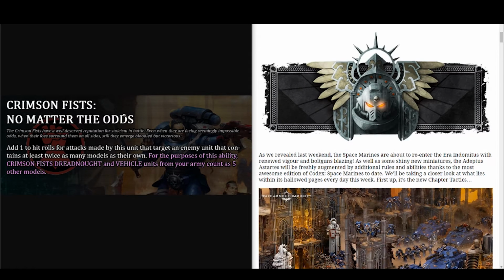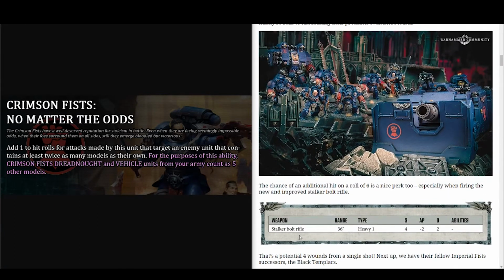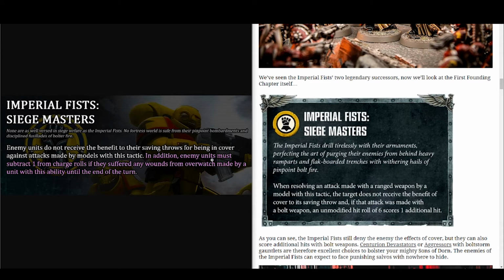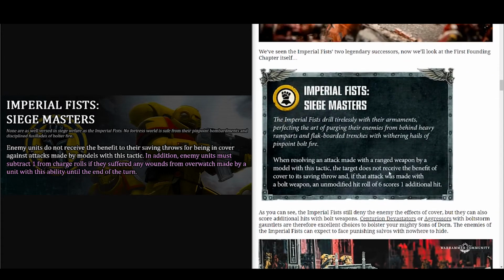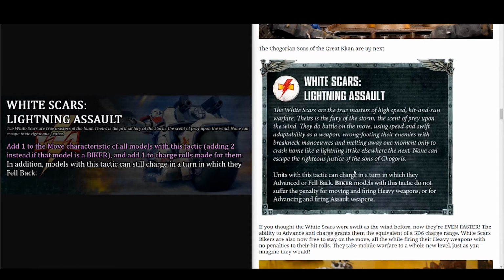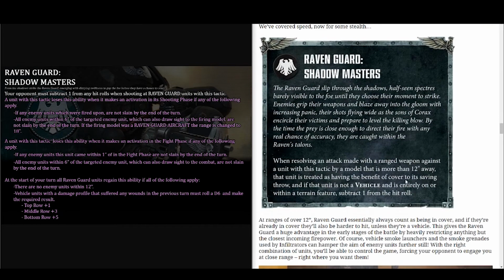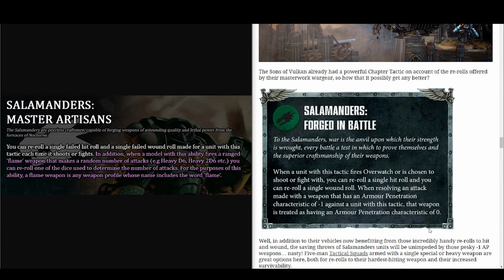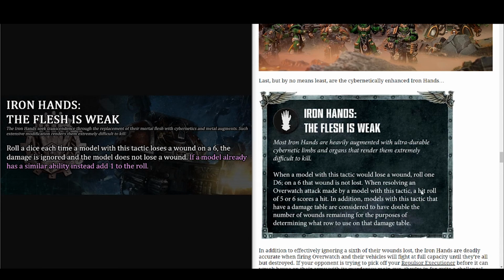Thoughts On: New Enhanced Chapter Tactics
Exciting times ahead, its time to review and give my take on the revealed Enhanced Chapter Tactics for Warhammer 40,000 8th Edition.. For a bit of added fun I thought it would be neat to compare and contrast against my previous video.

All images related to game rules (tactics, stratagems, traits, etc.) which have been presented in this video in its printed form, have all been posted publicly on the